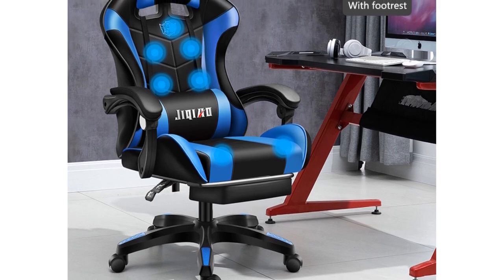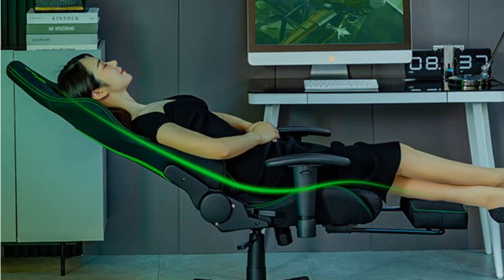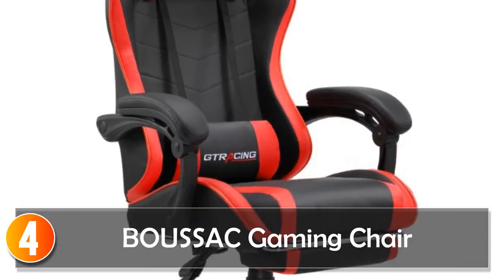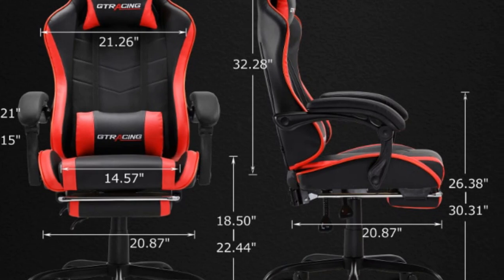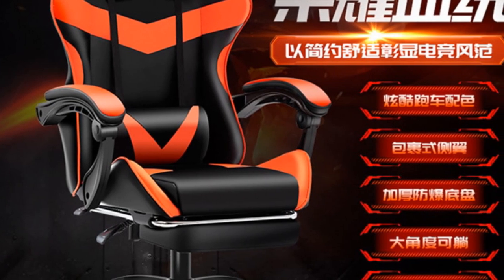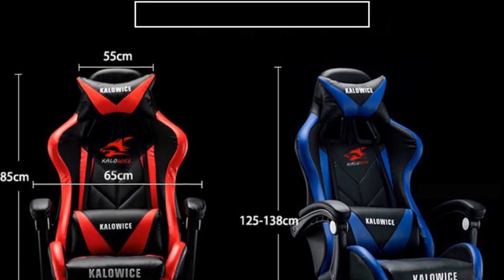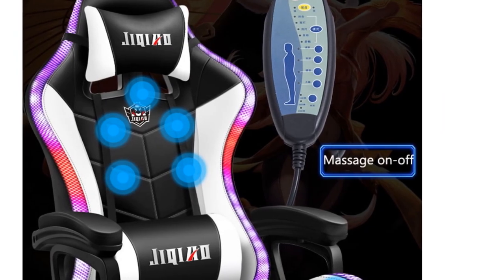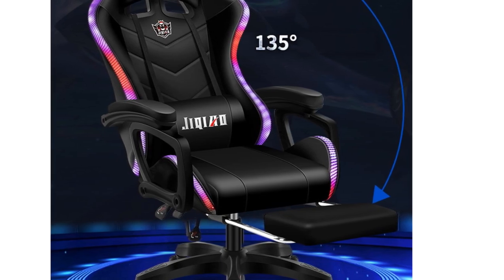Top 5 Best Budget Gaming Chairs | Affordable Comfort for Every Gamer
In This Video, I Listed the Top 5 Budget Gaming Chairs 2023, You Can Check Out the Latest Price or Purchase in the Description Below!

05.pink love WCG11 Gaming Chair

04.BOUSSAC Gaming Chair

03.UVR-1 Gaming Chair

02.KALOWICE 528 Gaming Chair

01.LISM Gaming Chair

In this video, I present the ultimate guide to the top 5 budget gaming chairs for 2023. Get ready to level up your gaming experience without breaking the bank. These gaming chairs offer affordable comfort and quality for every gamer. Check out the links below to explore each product in detail and find the perfect chair for your gaming setup.